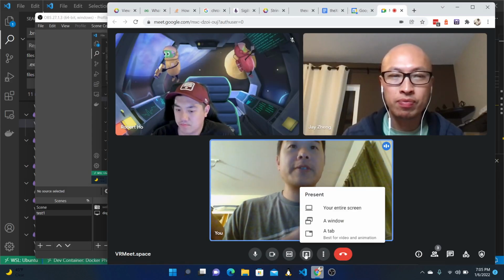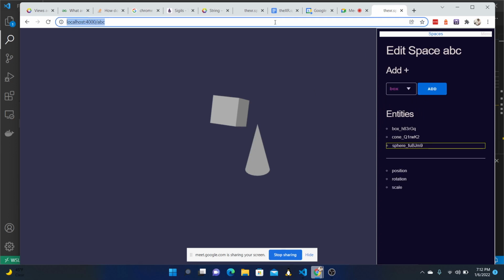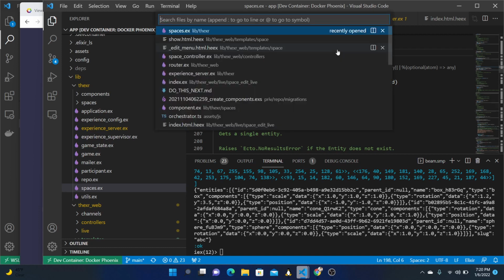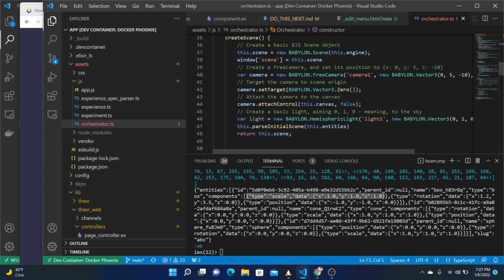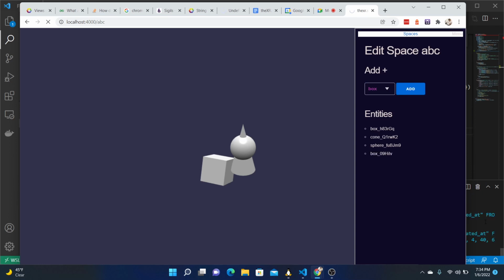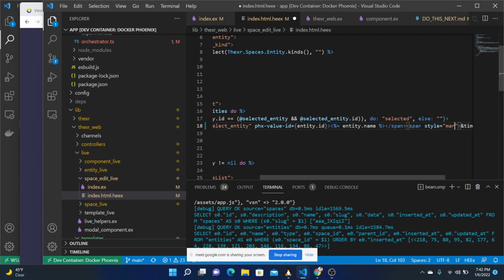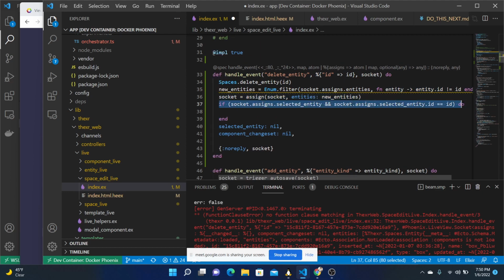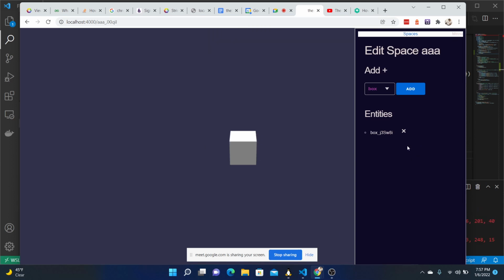Session 36: Review of Work Done and Add Delete Entity and Add Entity to Liveview Space Edit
In this video I recap some of the prior goals so we get a heads up on what to work on next.  Then also walk through implementing updating the scene when an entity is selected from a list as well as delete an entity.